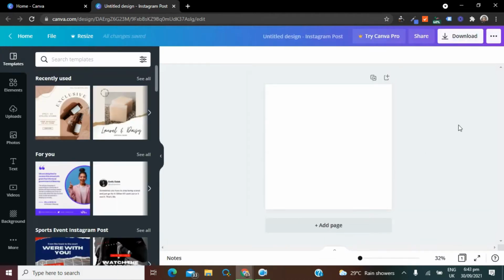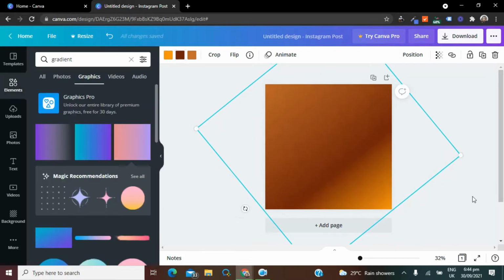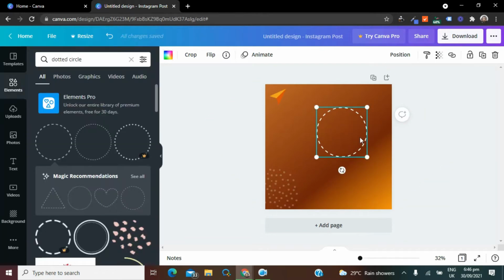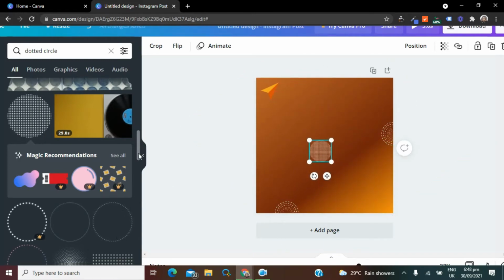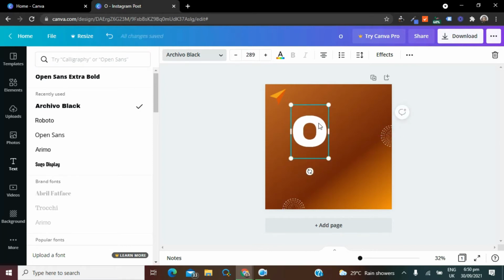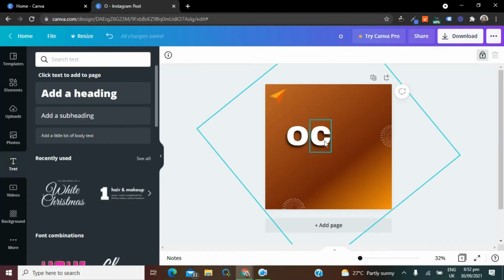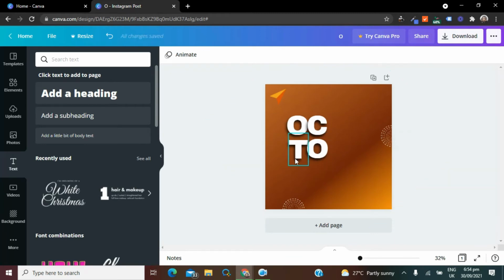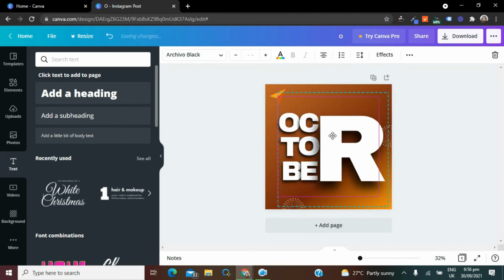Canva Text Effect : How To Create Unique Designs In Canva Free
Tutorial: Canva Text Effect- How To Create Unique Designs In Canva
canva tutorial for beginners mobile
canva mobile app tutorial for beginners
canva app tutorial 2021

How To Create Unique Designs In Canva; Canva Tutorial - a tutorial! Create beautiful graphic designs easily, and for FREE!
I LOVE using Canva, I use it for everything! For social media, posters, business cards, Pinterest pins, PDFs... the options really are endless!

Canva.com is a FREE program you can use to make images quickly and easily. Use the templates they offer or choose custom dimensions to create anything and everything you need!

I walk you through the basics to show you how easy it is to use Canva to add pictures to alphabets to make them unique.

FAQ:
What kind of camera do you film with?: Infinix X5 Lite
Sreenrecoder: Apowersoft
What software do you use to edit?  Filmora